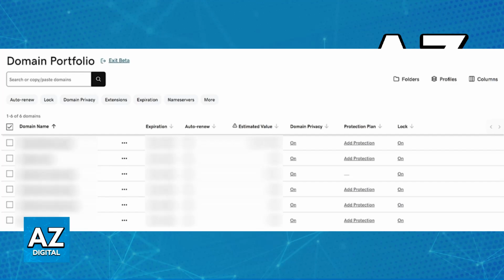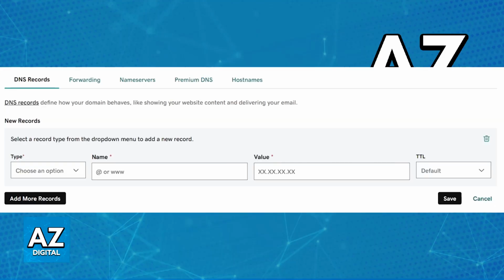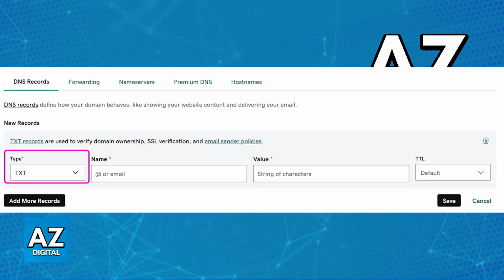How To Add TXT Record to GoDaddy (2025) - Step by Step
In this video I will clear your doubts about how to add txt record to godaddy, and whether or not it is possible to do this.